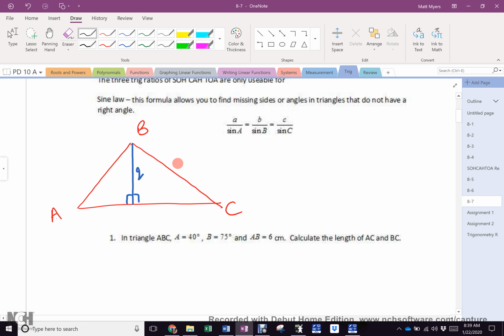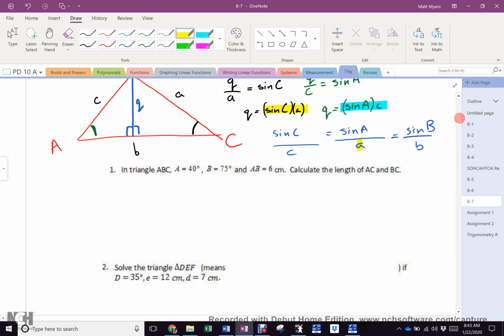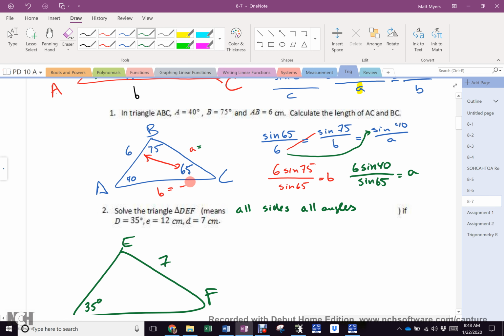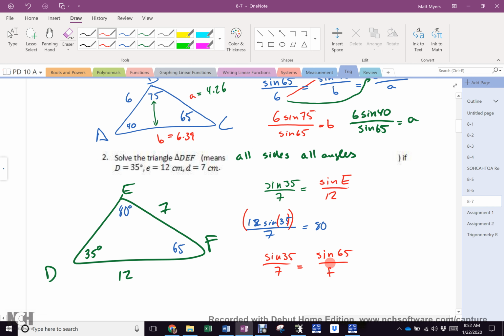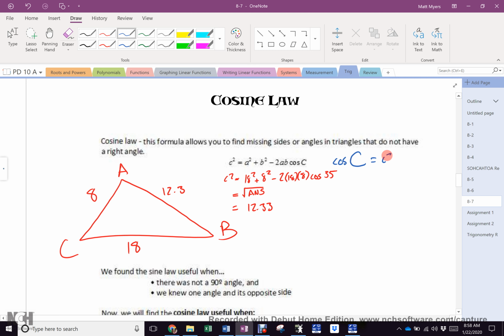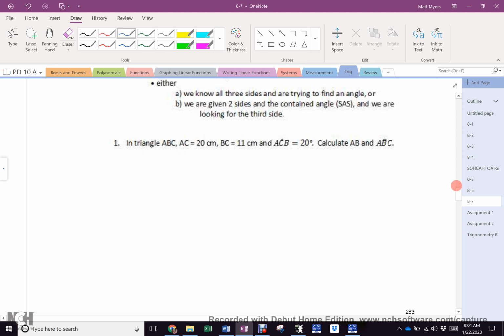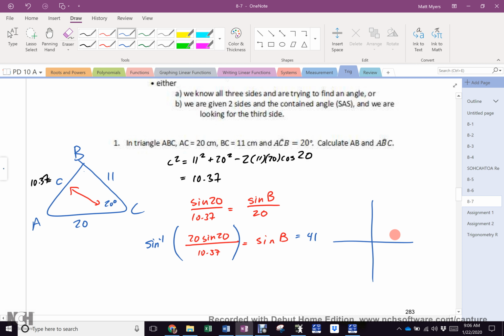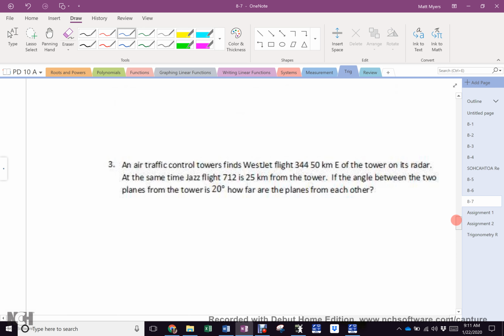Jan 22 Block A Sine and Cosine Laws